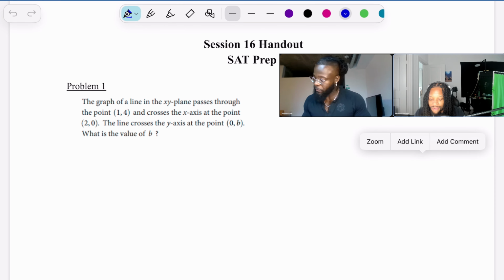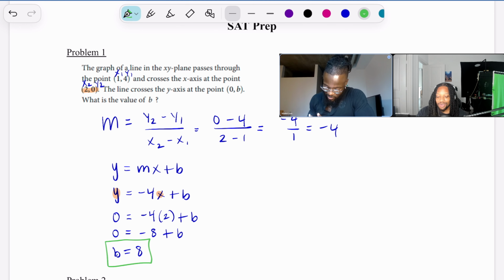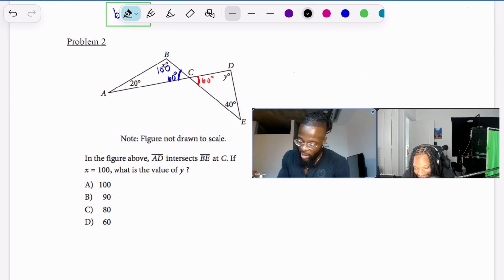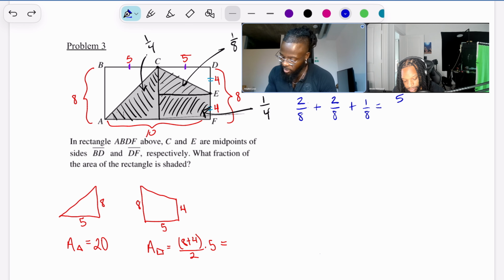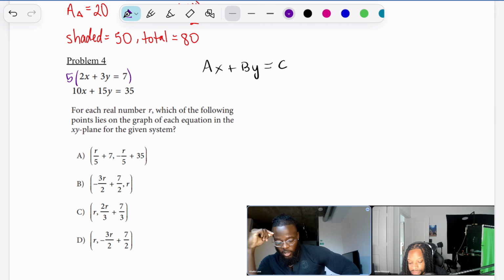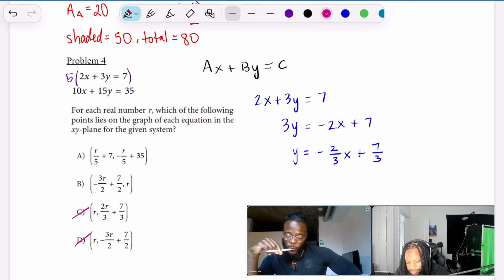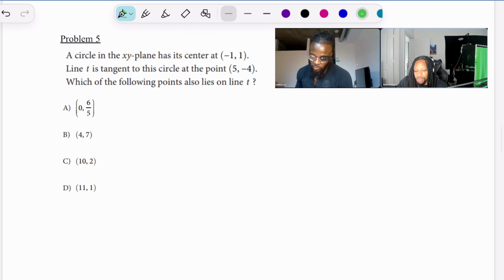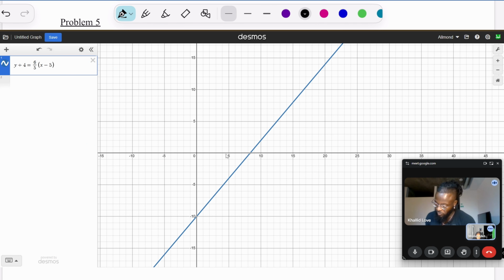5 Questions that you MUST get right for a 500 SAT Math score!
Mr. Love and Mister Allmond tackle 5 good SAT math problems that will get you a 500 - we talk about different strategies including how to use Desmos!

⏱️Timestamps
0:00:00 - Intro and Plan for this video
0:00:25 - Problem 1) Linear Equations (Easy)
0:03:07 - Problem 1) using Desmos
0:04:14 - Problem 2) Geometry - Triangles (Easy)
0:05:43 - Problem 3) Geometry - Area (Medium)
0:08:57 - Problem 4) System of Equations (Medium)
0:14:00 - Problem 4) using Desmos
0:15:20 - Problem 5) Geometry - Circle Equations (Medium)
0:18:05 - Outro & Plan for Next Video